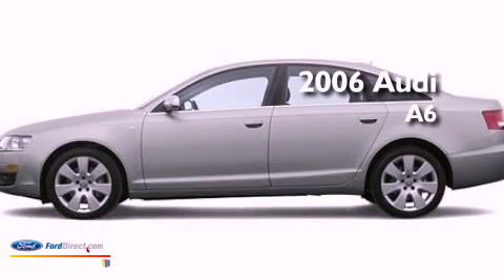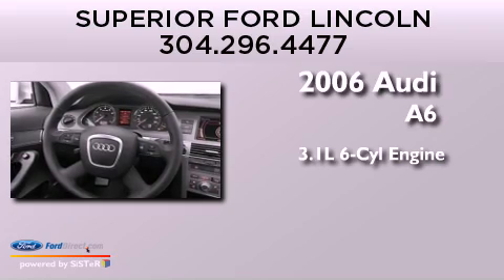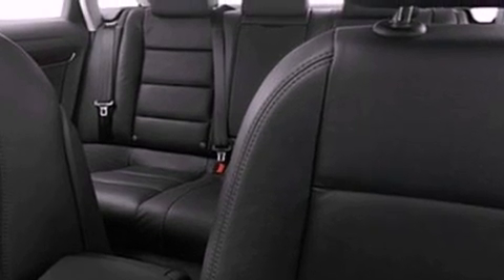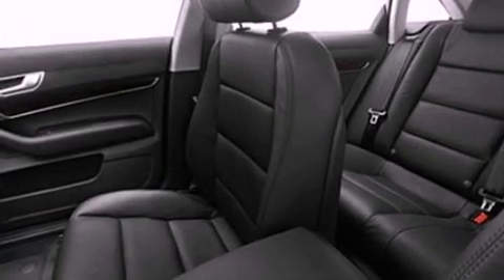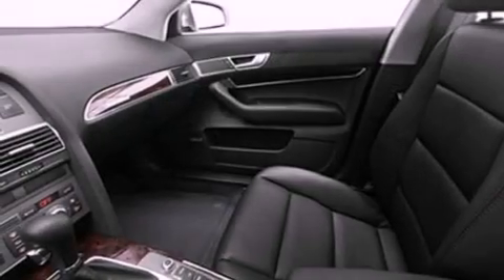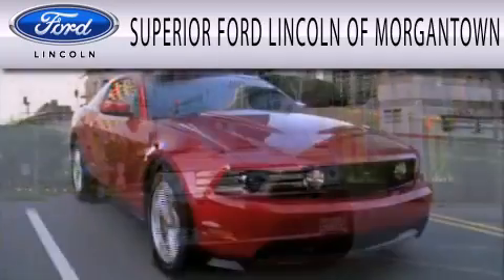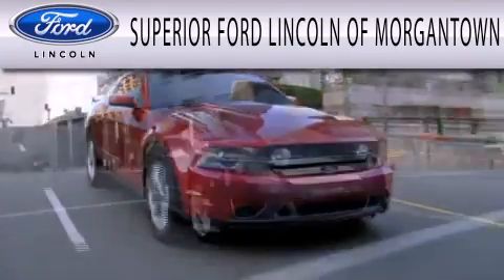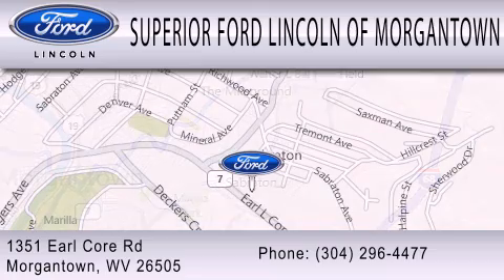2006 AUDI A6 Morgantown WV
Year : 2006
 Make : AUDI
 Model : A6
 Engine : 3.1L V6 24V GDI DOHC
 Trans . : 6-SPEED AUTOMATIC
 Exterior : SILVER
 Miles : 100,960

 Stock : U3432A